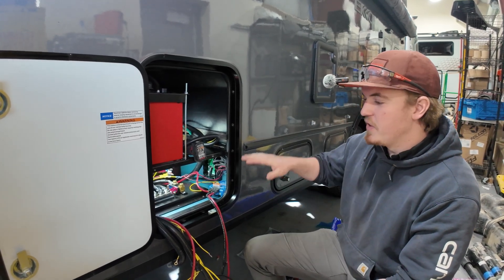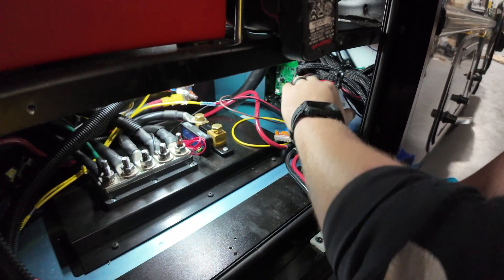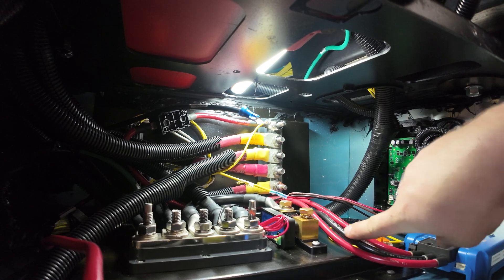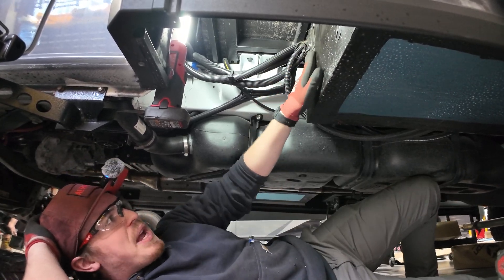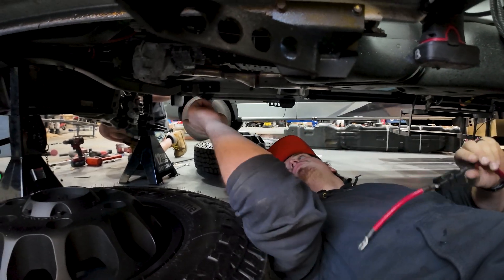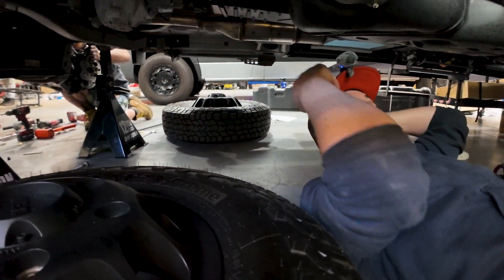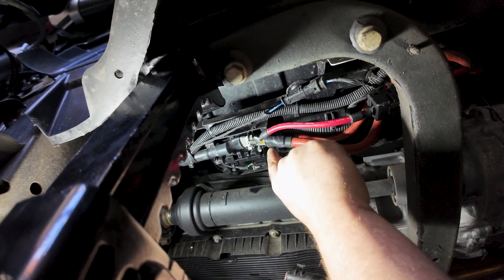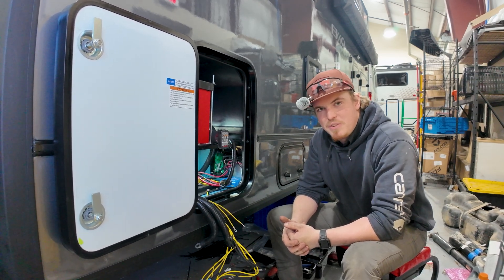Boost Your Winnebago Sprinter Ekko’s Charging with This DC-DC Upgrade- The Victron Orion XS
Looking to upgrade your Winnebago Ekko Sprinter's charging capabilities? In this video, we walk you through the installation of the FreedomVanGo DC-DC Converter Kit, designed specifically for the Sprinter-based Ekko.This DC-DC kit adds up to 50A of additional charging, from idle to redline, improving efficiency across the board.

Important Note:
This kit requires the FreedomVanGo Power Up Kit to be installed and can only be used with two batteries. We highly recommend starting with the 320Ah battery from Winnebago and adding a second 320Ah battery for full performance.

New to Ekkos?
DIY it!

Instagram.com/FreedomVanGo
Facebook.com/FreedomVanGo